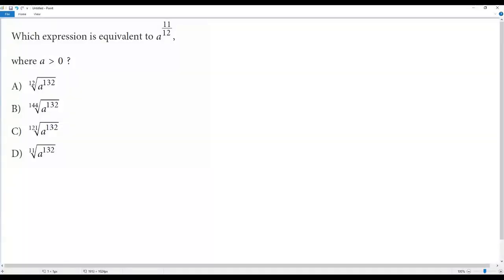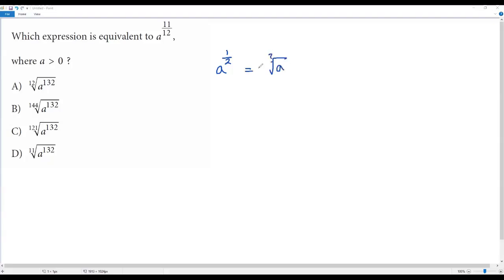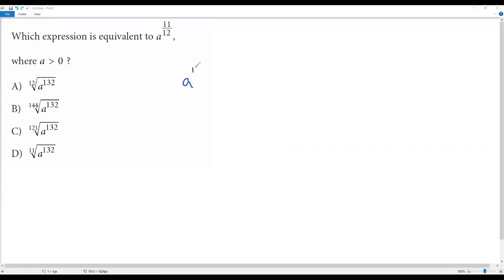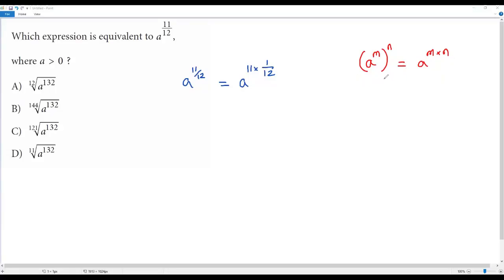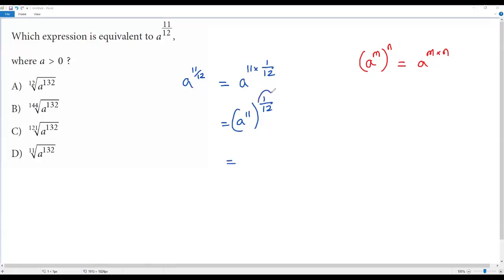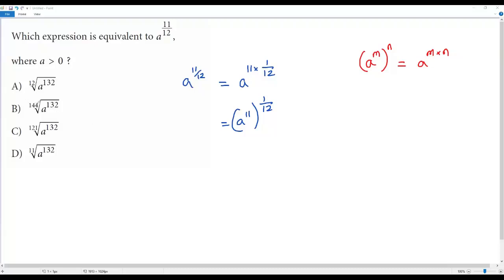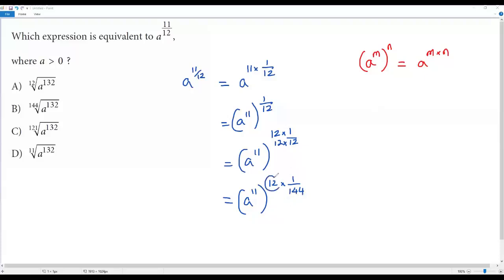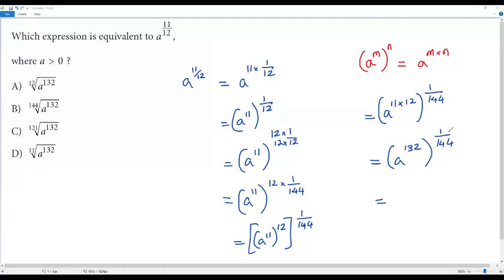SAT Math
Which expression is equivalent to a^11/12, where a greater than zero?

A)  12th root of a^132
B)  144th root of a^132
C)  121th root of a^132
D)  11th root of a^132